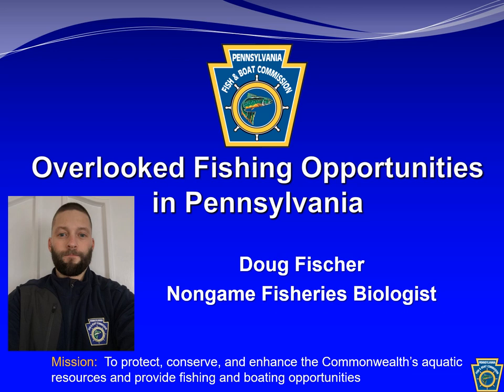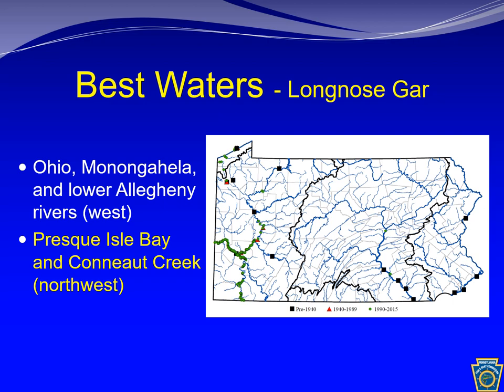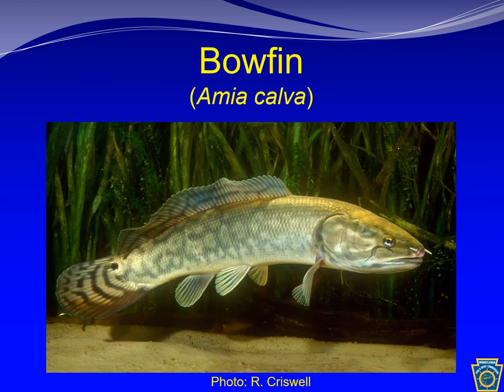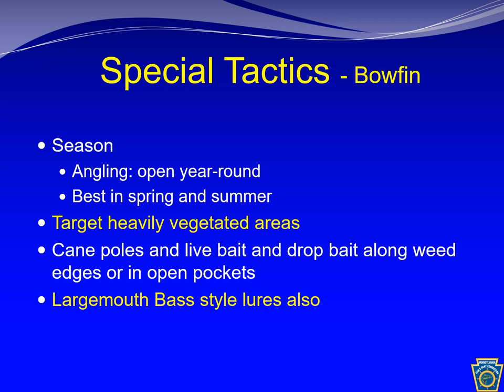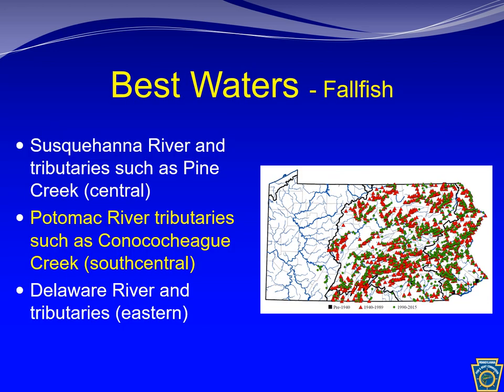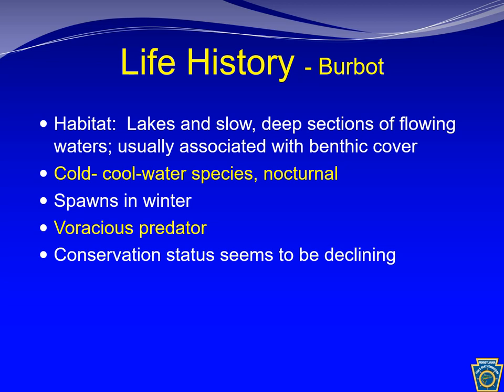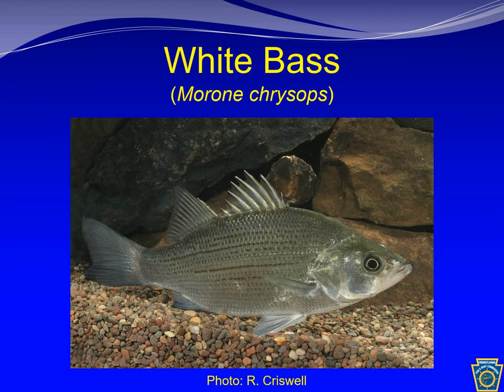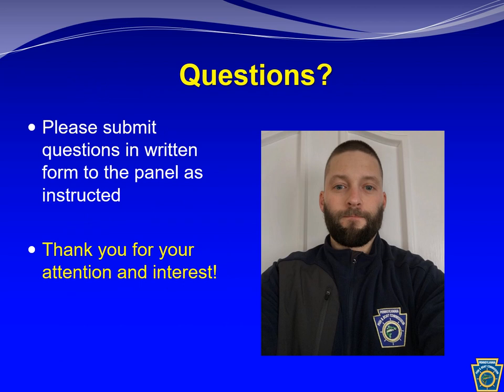Overlooked Fisheries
presented by Doug Fischer, PFBC Nongame Fisheries Biologist